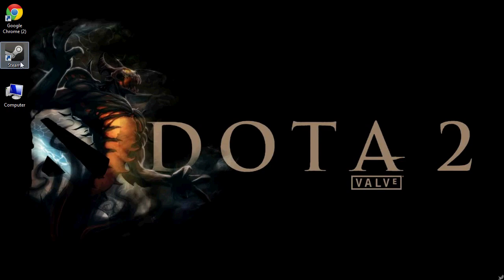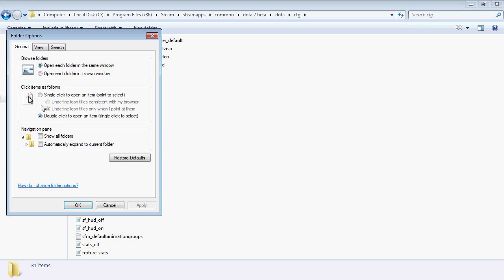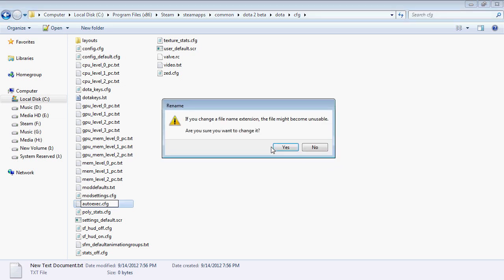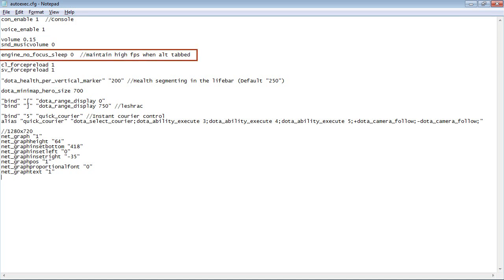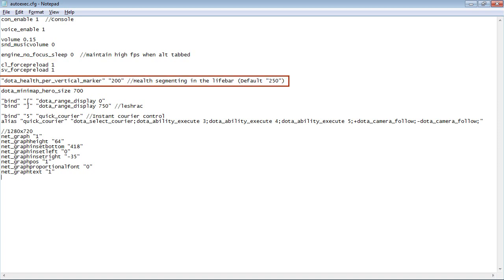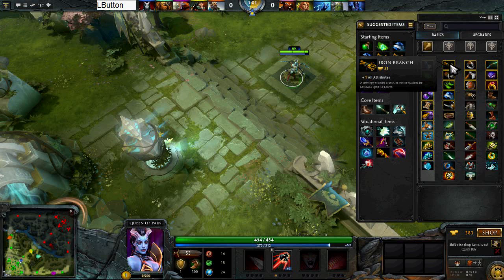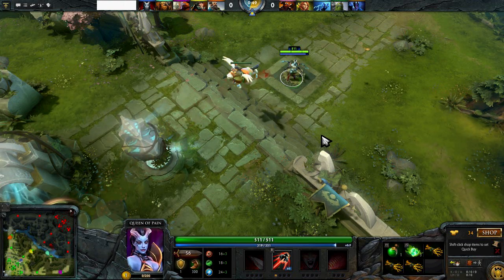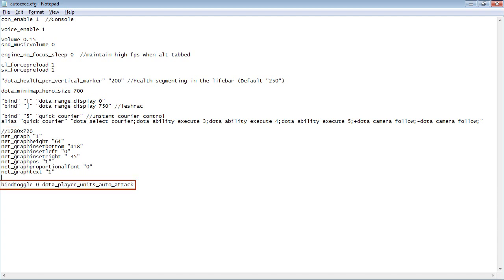Dota 2: Setting up Your AutoExec.cfg File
A more current guide to your autoexec.cfg